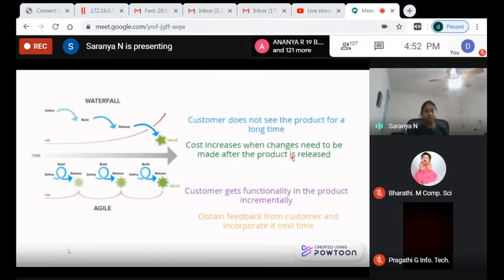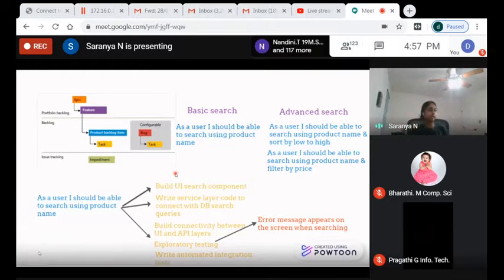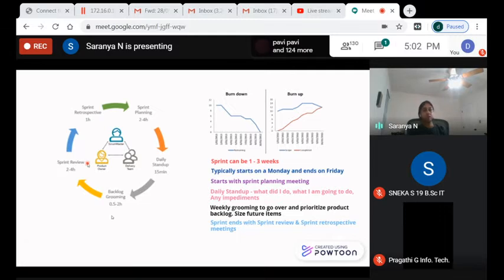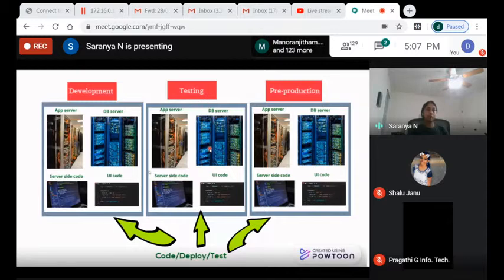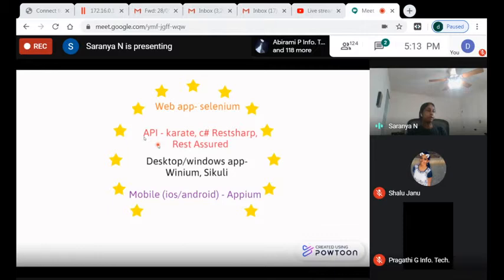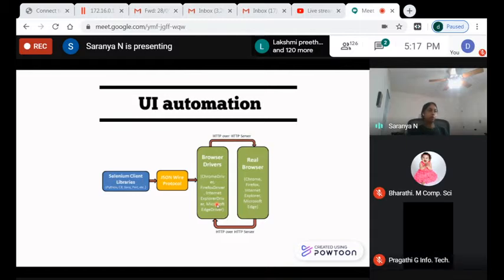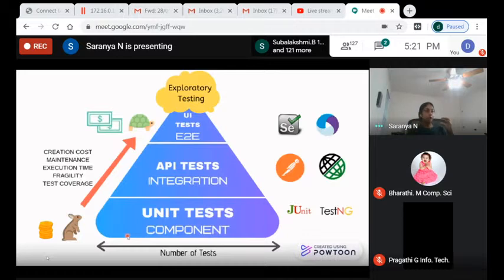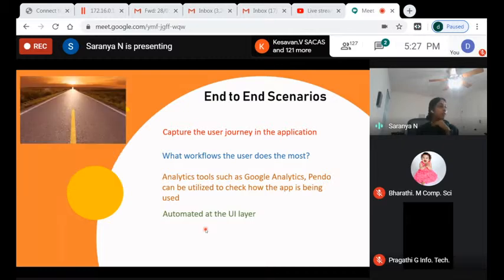Automated testing_agile_ env_cs